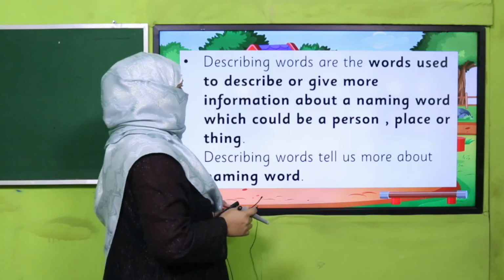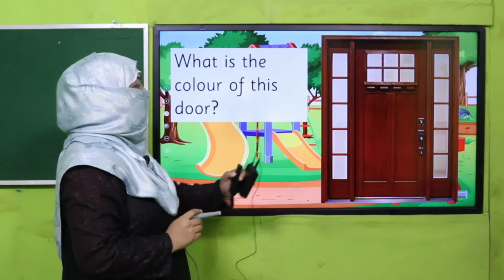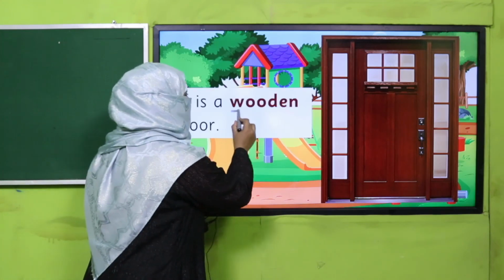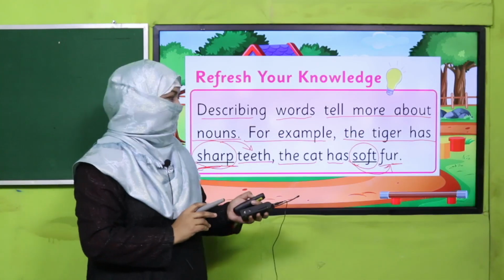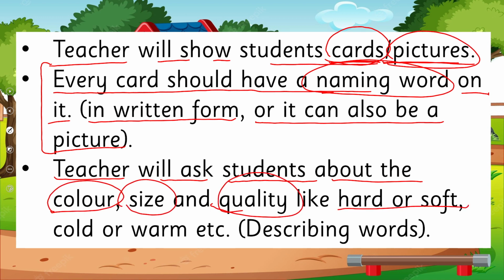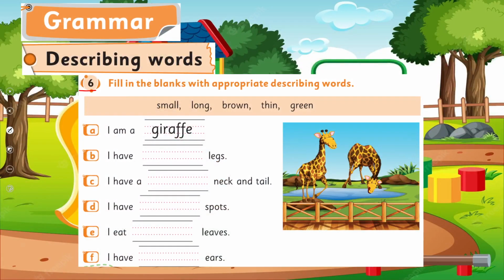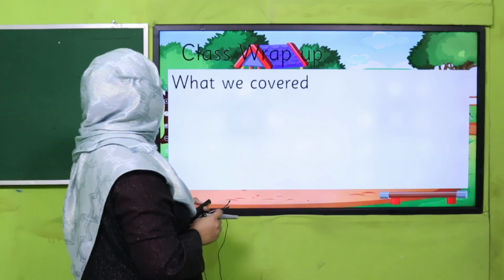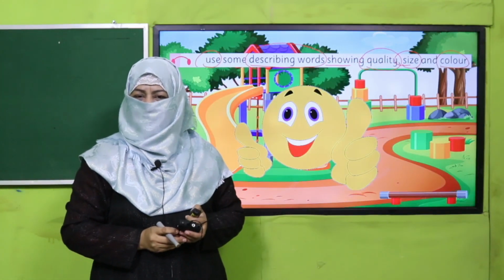English Grade 1 Unit 8 Lecture 2a || SNC 2020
In this lesson children will learn the “describing words” in a very easy way. This lesson covers:
describing words
describing words for grade 1
How to teach “describing words” to grade 1
Grammar skills for kids.
Easy way to teach “describing words”

1. PowerPoint Presentation

2. Lesson Plan

3. Worksheet/Activity